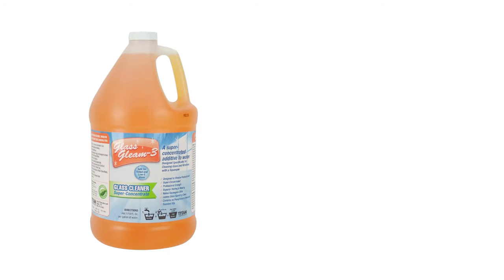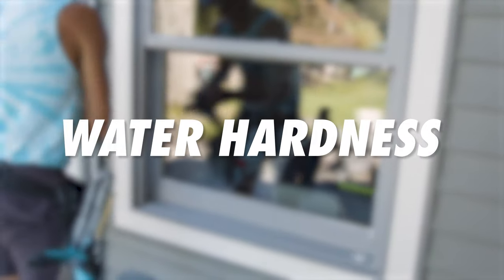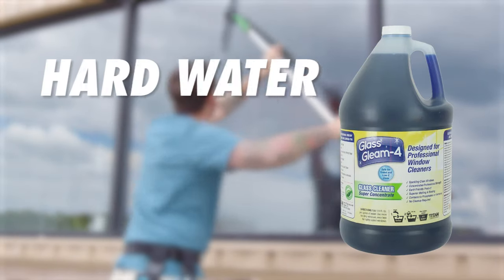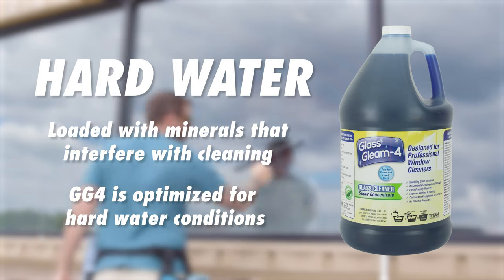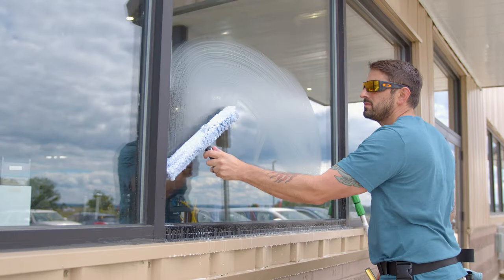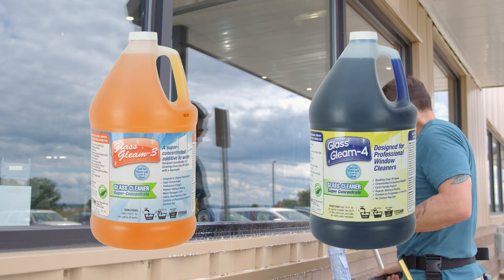GG3 vs. GG4: The Window Cleaner's Guide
GG3 and GG4 are both game-changers for window cleaning, but there’s one important difference you need to know. Find out what separates the pair and why it’s worth knowing!

Love everything WCR and want to be the first to be notified of new products, giveaways, and sales? Sign up for texts, you can always unsubscribe if you decide it's not for you. By signing up you'll also be entered to win a free 21' Ladder Kit!